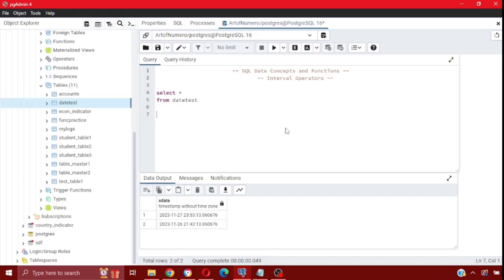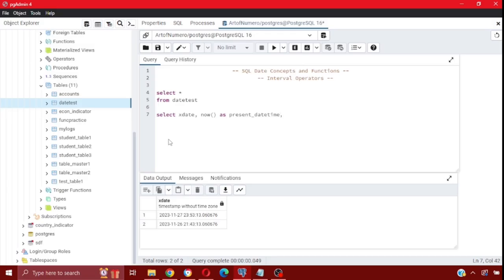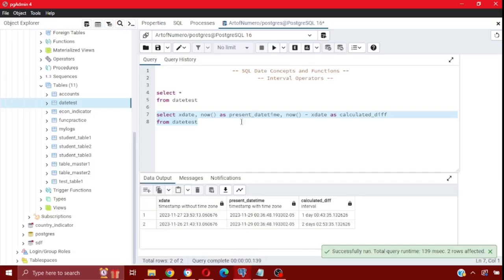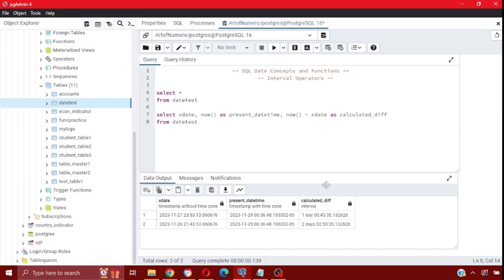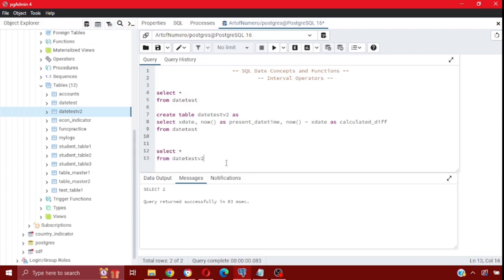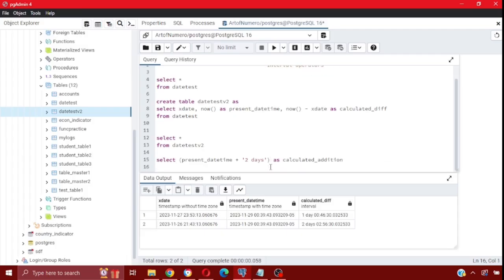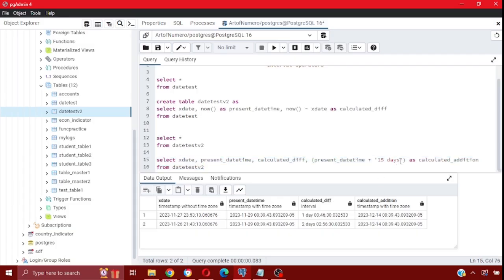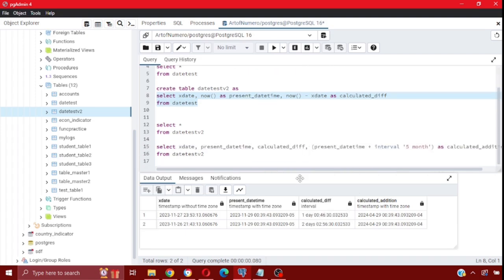SQL Date Concept - Part 8